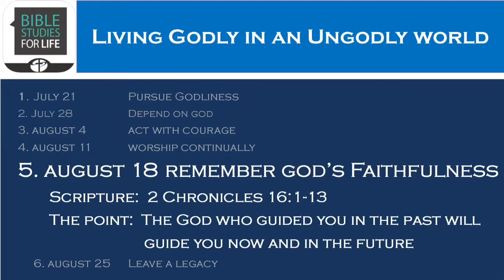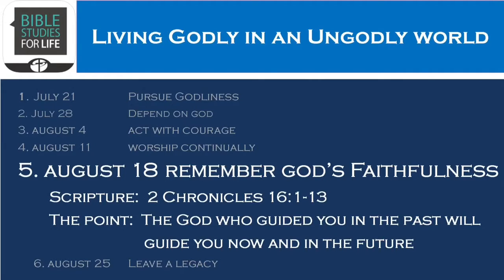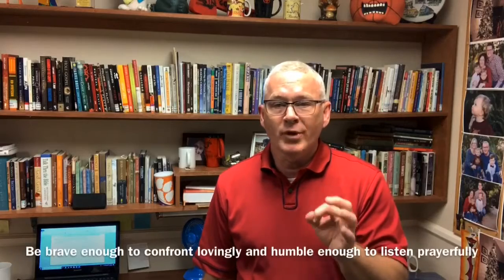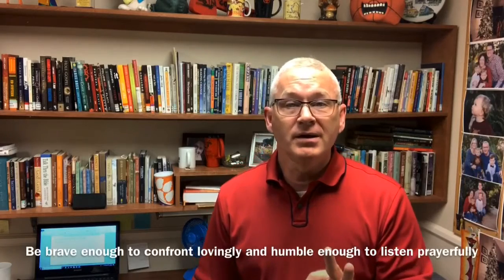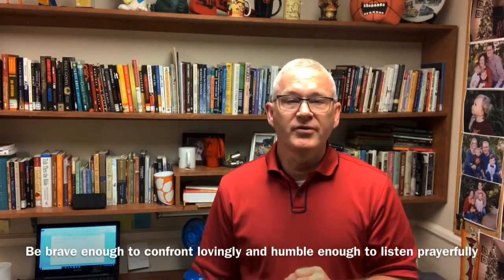PrepTalk - August 18, 2019 - Remember God's Faithfulness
Additional insight into LifeWay's "Bible Studies for Life" adult Sunday School curriculum.

2 Chronicles 16:1-13